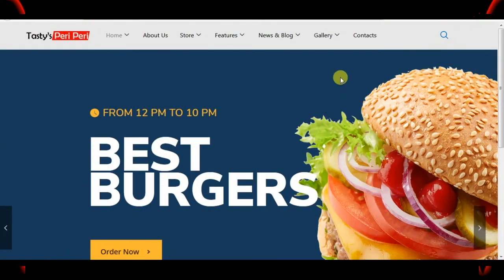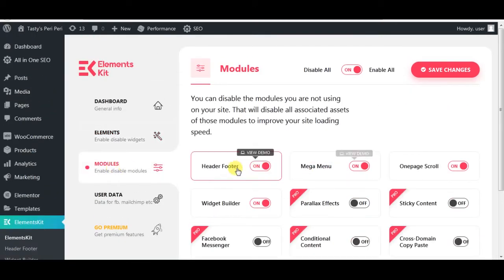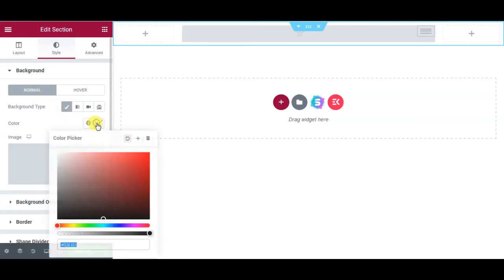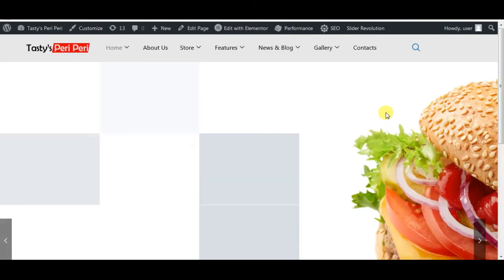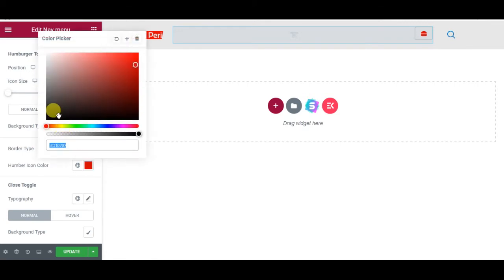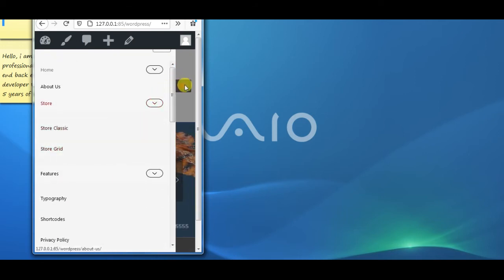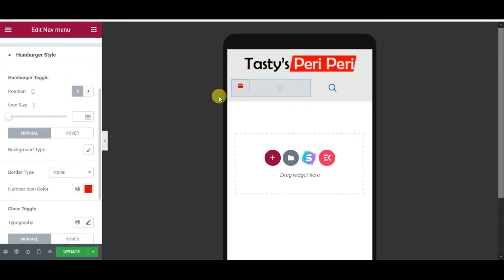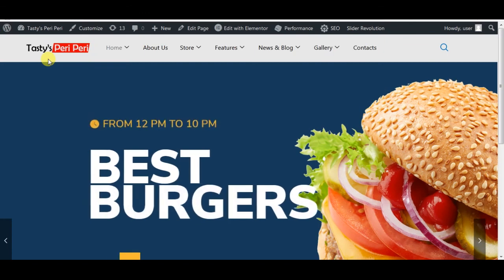How To Make A Sticky Header On Elementor For Free | Elements Kits | Sticky Header Effects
In this tutorial we will be learning how to make a Sticky header | Sticky Menu for wordpress website using Elementor.
Plugins Used:
Elementor
Elements Kits
Sticky Header Effects for Elementor

Our Nav menu is responsive to all screen sizes:
Desktop
Tablet
Mobile

logo design for website in photoshop CS4 or CC | How to design a professional Logo for website